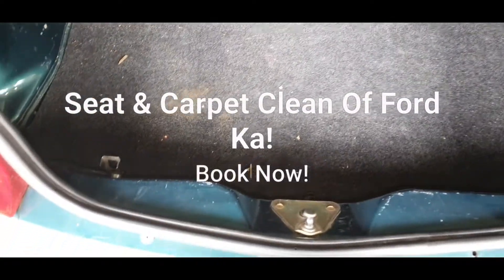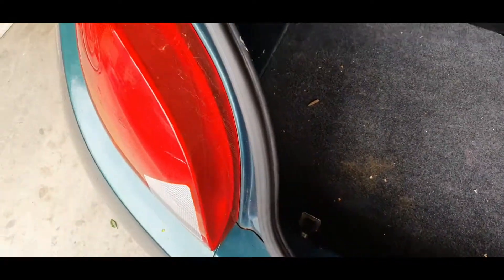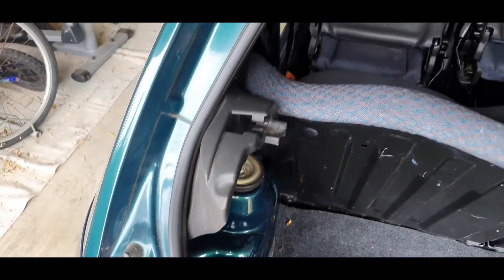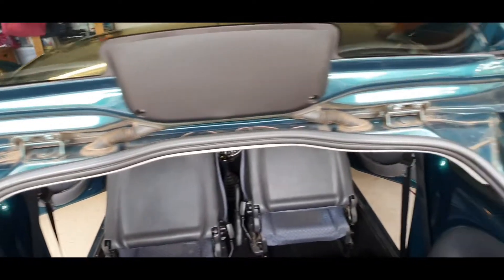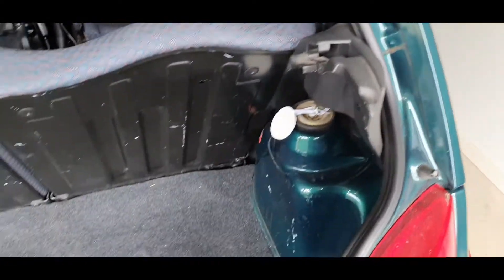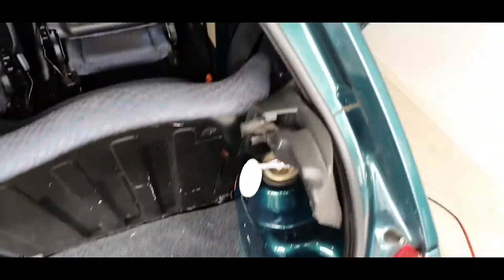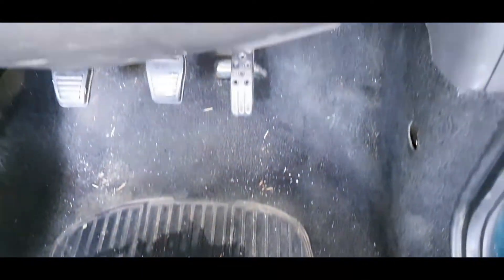My Work So Far Part 1.(3)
This is a selection of my work so far, I am a mobile vehicle detailer based in Adelaide area... book now!👍